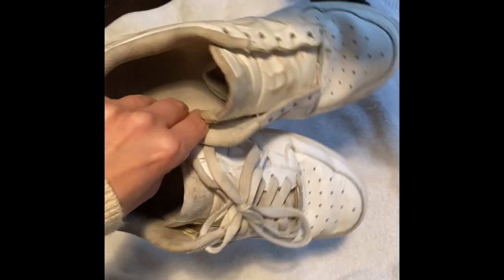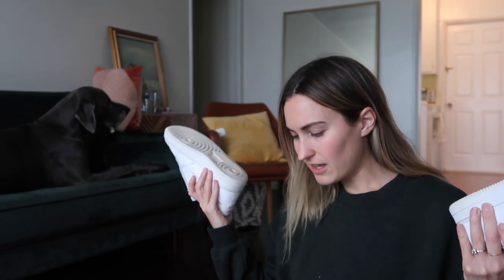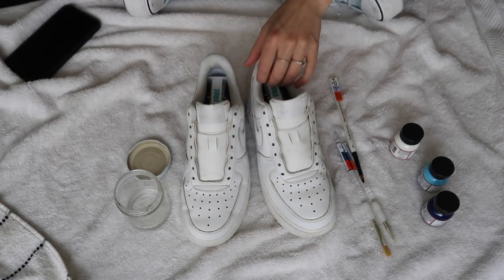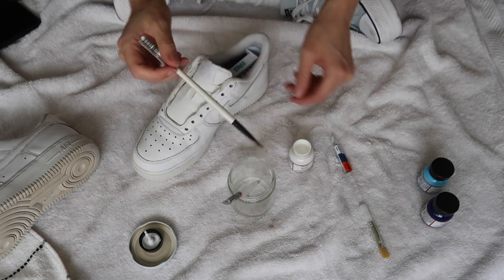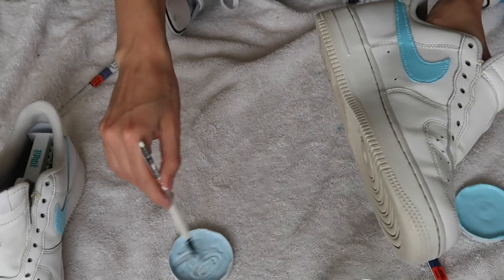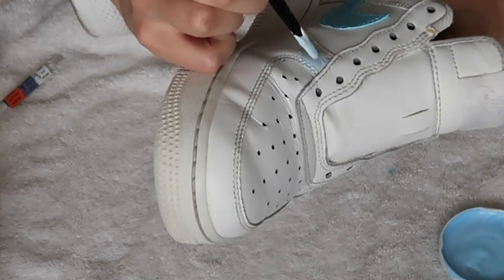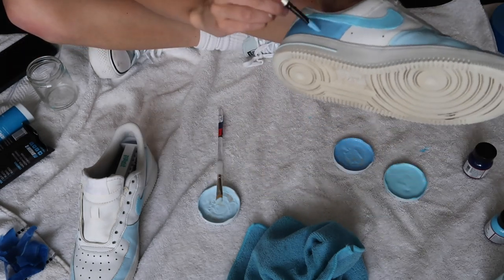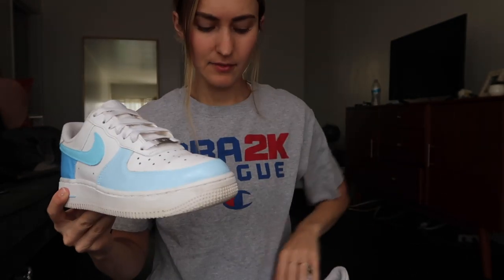PAINTING MY AIR FORCE 1'S!! *shoe restoration*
Hi! Today’s video is a little different & more slow-paced than usual! I cleaned up & painted my Air Force ones! If you want to use the same tuff I used to clean my shoes here is the

I soaked the laces in the solution with some water, scrubbed my sneakers all over, & put them in the wash in the mesh bag that comes in the kit!

I used Acrylic Leather paint as was recommended to me by other youtube videos & it has stayed on pretty nicely!

Things you will need for cleaning/painting.

Acetone
Cotton Balls
Paint brushes ( I used random small ones form the store that I thought would work for what I was painting! )
Acrylic Leather Paint
Washcloth
Painter’s Tape

You can shop my Juice Recipe Book for $5 You can shop my eBook, Planted: Your Plant- based Guide to Living a Healthy, Sustainable, and Balanced Life HERE

Podcast Instagram: @whatwesaidpodcast